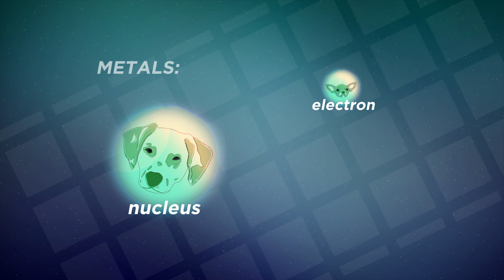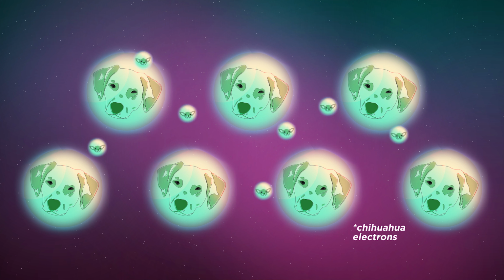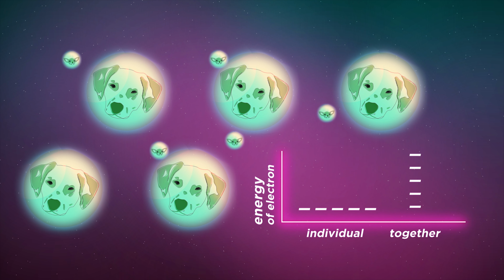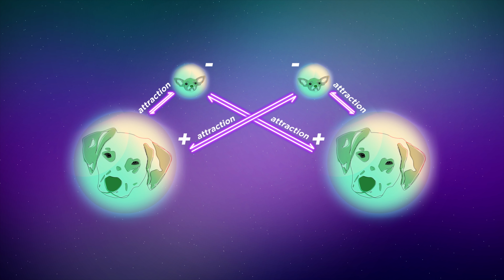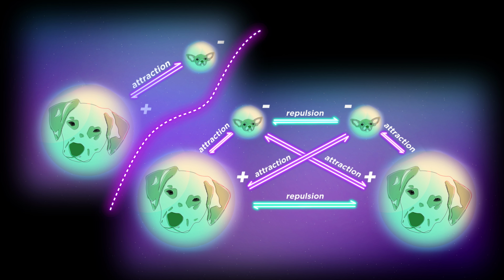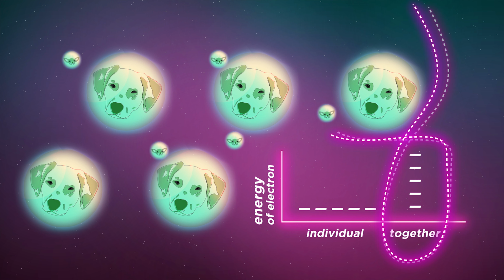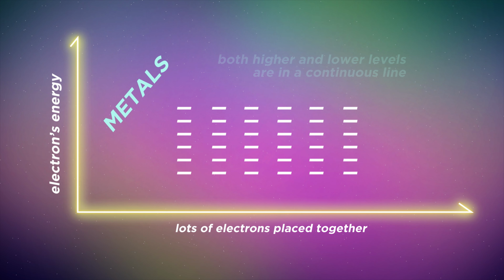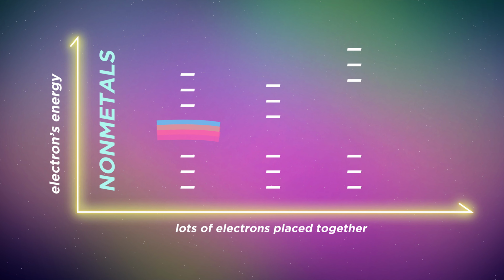The science of shiny: it’s just electrons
I finally got the shiny ponyta in Pokemon Legends: Arceus, which is request 19 in the game, and it got me thinking, what makes things shiny?

But before that, let me tell you the one thing I want you to take from the whole video which is HOW TINY THINGS like electron energy levels, the transitions of these electrons, HAVE A PHYSICALLY OBSERVABLE effect to us like things being SHINY OR NOT!! And that's COOOL AS FUCK!!

It turns out the classic "metals are shiny; nonmetals are dull" that we were taught in high school has a SUPER INTERESTING YET BASIC REASON behind why that is so!

We only need to know that like charges repel and opposites attract, and from there we look at one of the biggest differences between metals and nonmetals, the number of positive and negative charges in these atoms. Metals have "less protons" in their nucleus when you compare them to nonmetals in the same row in the periodic table. This means the outermost electron of metals is more WEAKLY attracted to the positive nucleus, so the electrons can roam around freely in a material.

And more to that, this allows for electrons to have more options to "upgrade" from their "stable state" to their "excited state" when light or PHOTONS hit metals. This is what "shiny" basically is! More pathways for photons to hit a material!

0:00 ShiNY poNYta?!?!
0:15 How we perceive anything, how we perceive color
0:45 How we perceive "shiny" AKA electrons on drUGs
1:09 More atoms, more possible energy levels for electrons
2:11 Valence bands and conduction bands
2:31 Metals
3:25 Outro

An interesting case is for metals with heavier nuclei, which explains how metals like gold have a YELLOWISH tint instead of the classic silver for most metals! But this part I will be talking about in my next video!

Clark, J. (2020, August 16). Metallic Bonding—Chemistry LibreTexts.

Popa, A. (2000, August 24). What makes metal shiny?

Scholberg, K. (2017, January 21). Qualitatively, what causes the difference in band gap in conductors vs insulators vs semiconductors?

Why Are Metals Shiny? - Chemistry LibreTexts. (2019, June 6).

- Beatrice Anne C. Maquilan